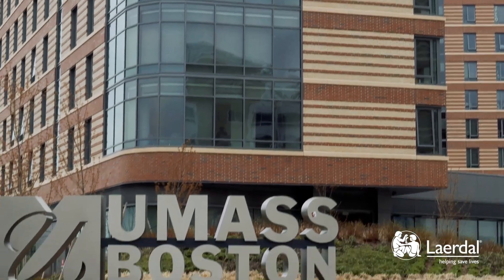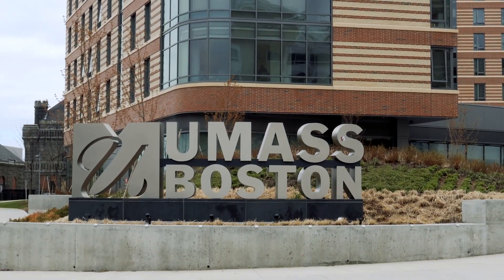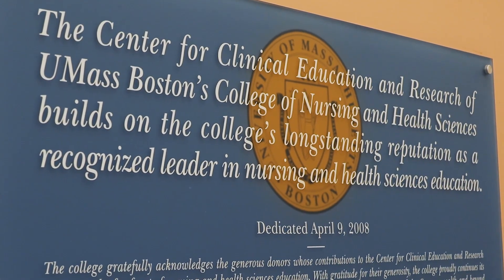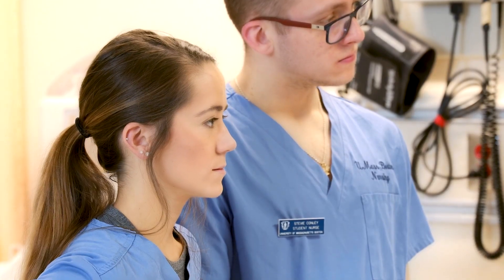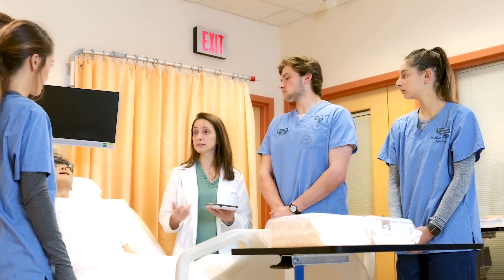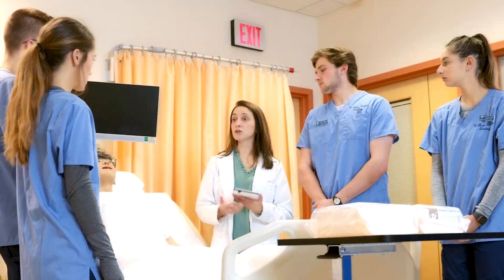How UMass Boston Leveraged Data to Streamline Skills Practice and Remediation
Rosemary Samia, Director of the Center for Clinical Education and Research at the University of Massachusetts Boston, shares how she streamlined her approach to skills training by utilizing peer-to-peer learning paired with meaningful data. Hear how SimCapture for Skills allowed her to decrease remediation time, increase first-time pass rates, improve teaching, and uncover areas for faculty development.